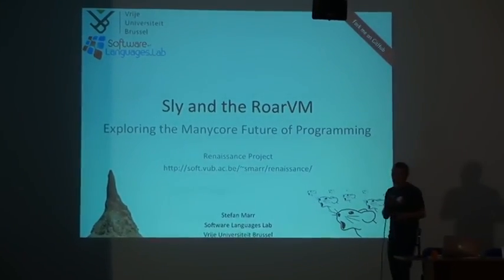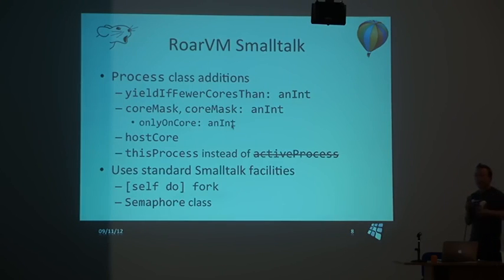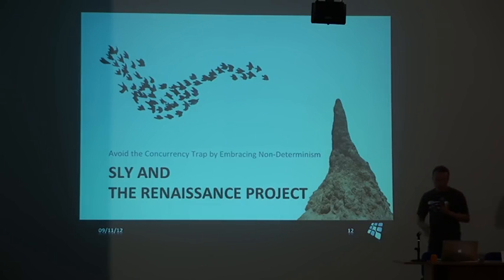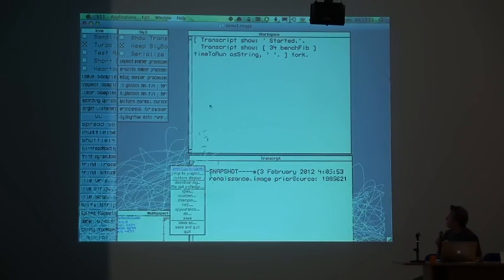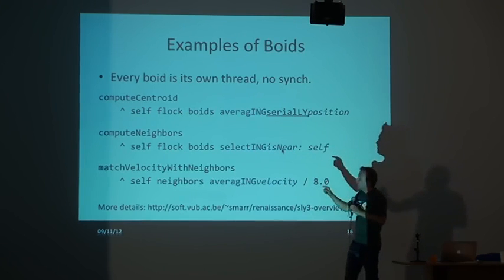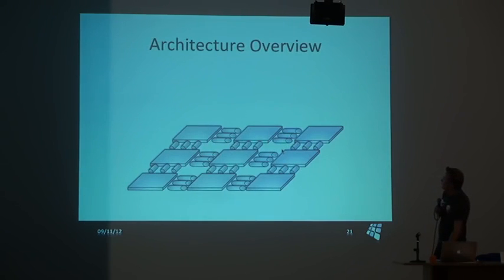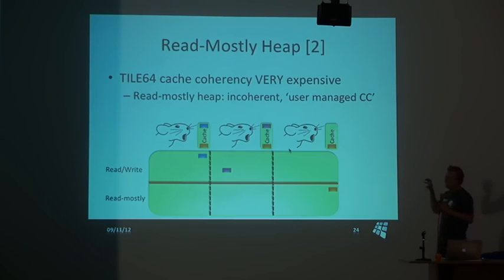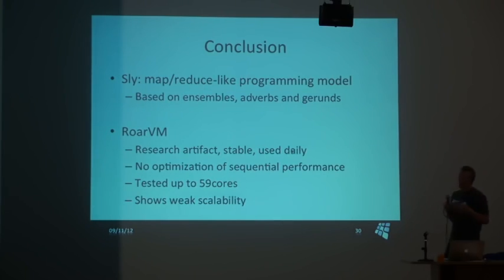26-Stefan Marr-Sly And The Roar VM: Exploring The Manycore Future Of Programming